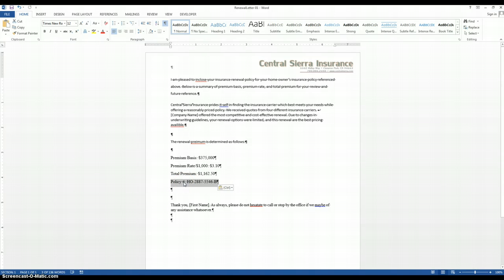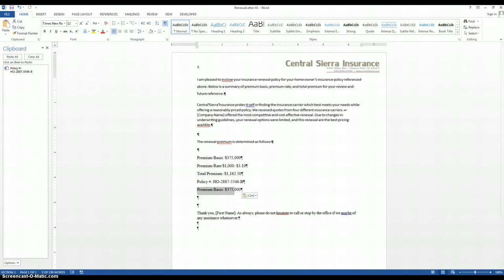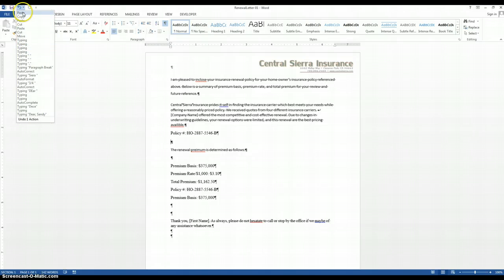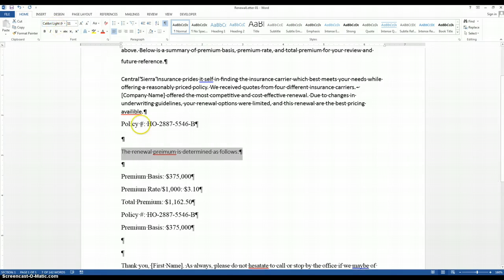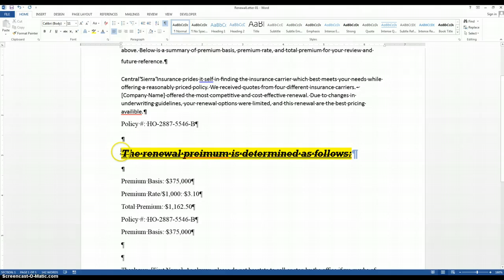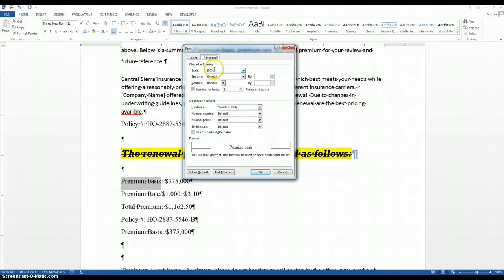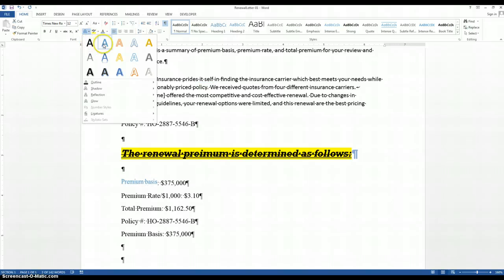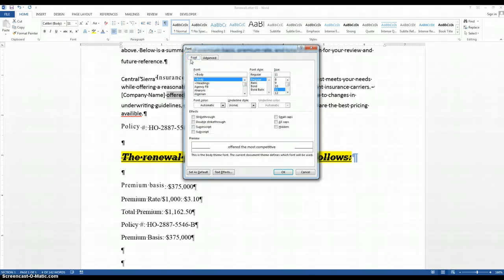Word Chapter 1 1-2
Chapter 1 in Word up until 1-2 Pause & Practice